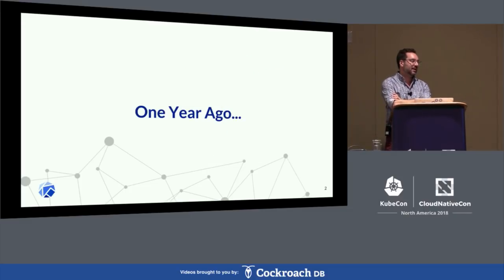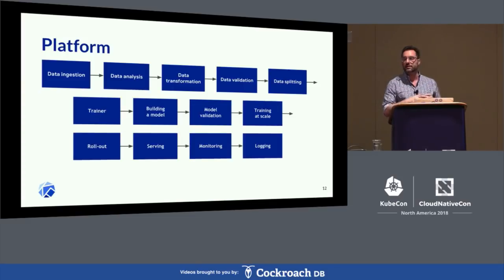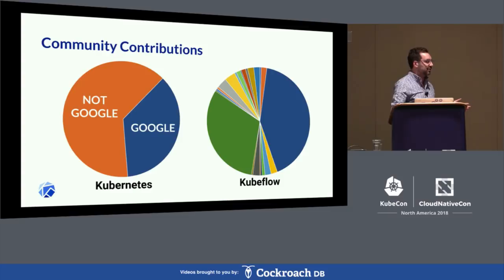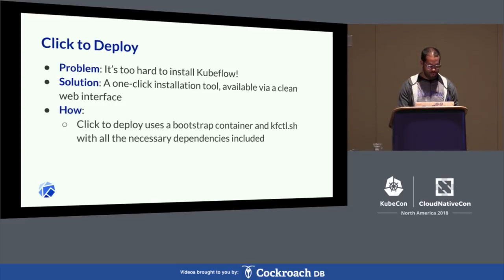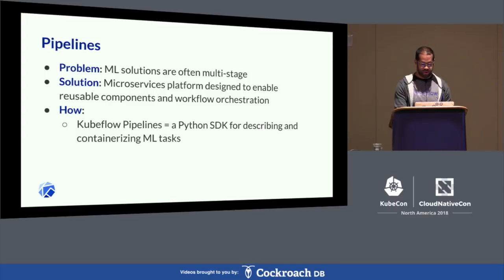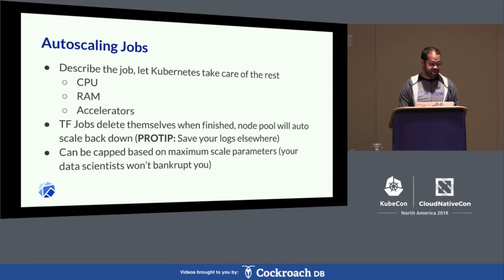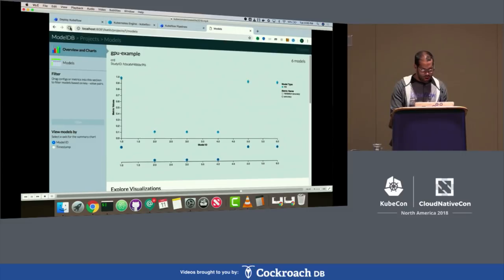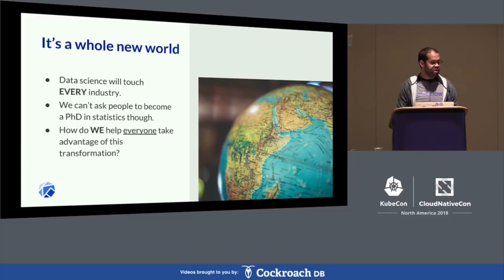Machine Learning as Code: and Kubernetes with Kubeflow - Jason " Jay" Smith & David Aronchick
Machine Learning as Code: and Kubernetes with Kubeflow - Jason " Jay" Smith, Google & David Aronchick

Machine Learning has become an increasingly popular topic in the world of data. At the same time, the concept of microservices through containerization has increased in popularity as it allows for developers to create and package applications for easy export and distribution through various clouds.Kubeflow is an open source project lead by Google to merge both concepts, allowing users to leverage the power of Kubernetes to run the training and serving of their ML models.This convergence of technologies does result in a new way to think of Machine Learning. We now think of can think of machine learning as code bundles. My session will show how with Kubeflow and GitOps tools, you can go beyond simply deploying and training TensorFlow models but bundling the entire infrastructure into a code package and treat the entire machine learning process as a pipeline.